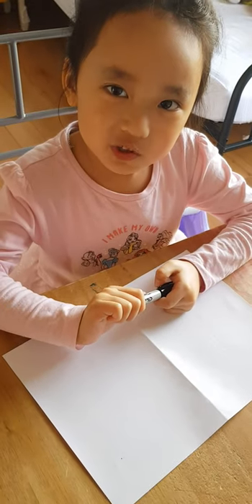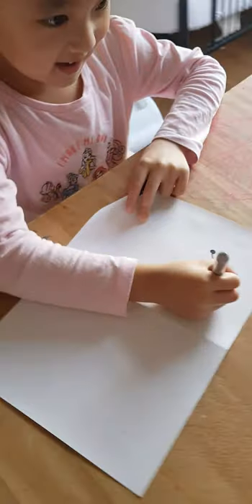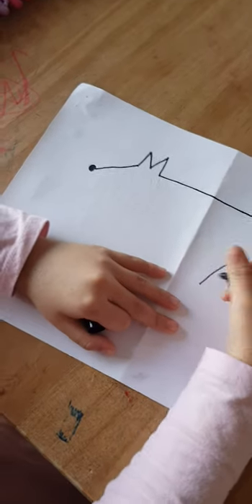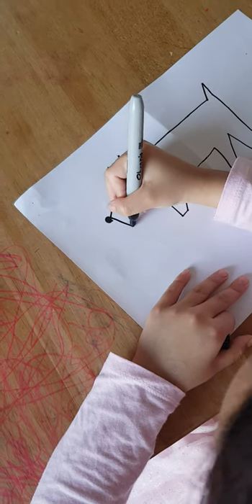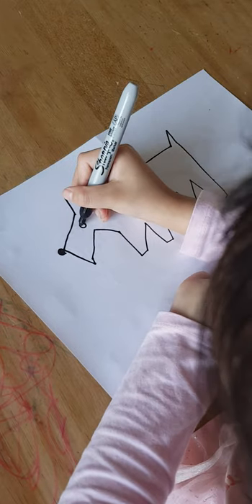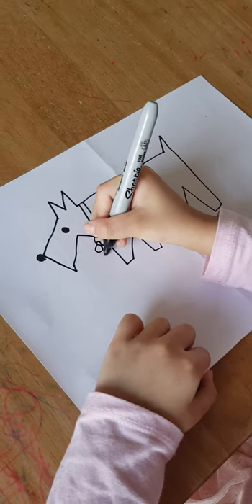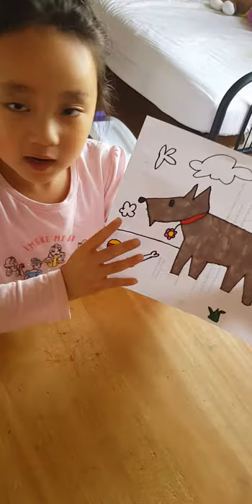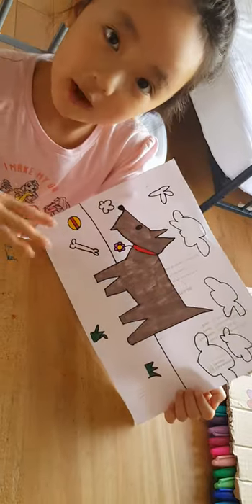Hana and Maya show- How to draw Scottish dog (Greyfriar Bobby) with me